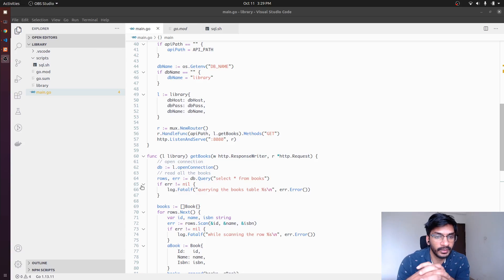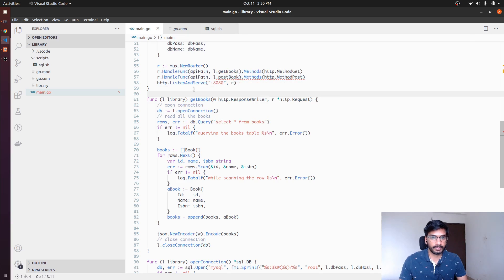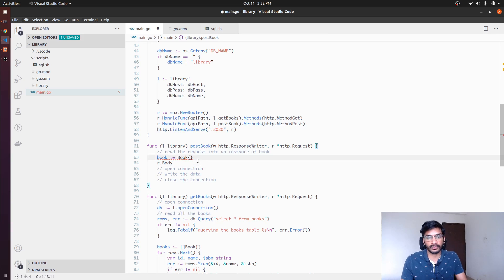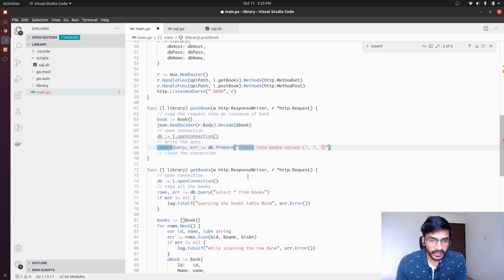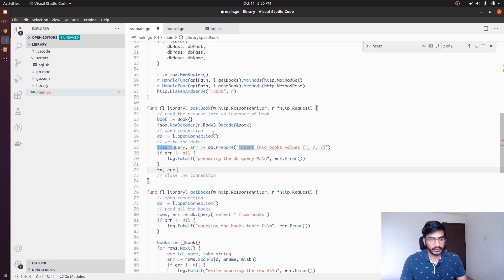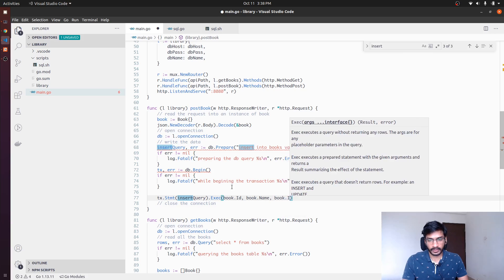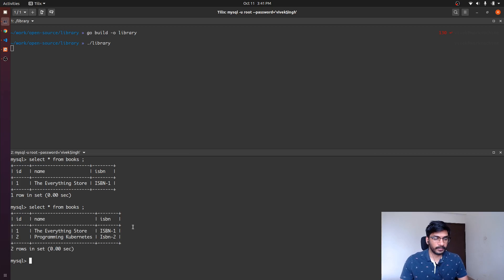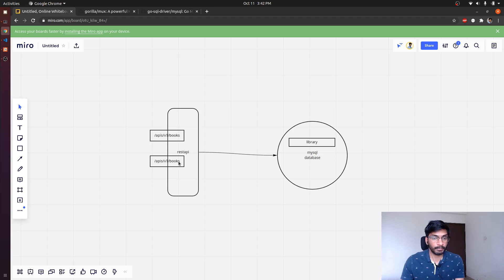Writing Go (MySQL) API from scratch, containerizing it and deploying it on Kubernetes | Part - 2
This video is part of a series of videos where tried to write a very simple REST API in Go and MySQL as database that is going to get and post the books from/into the database. After that I actually containerized that API and deployed that on Kubernetes using resource Deployment, Service, PersistentVolumeClaim, PersistentVolume, ConfigMap, Secrets and others.

In this specific video I wrote the create endpoint for the API using POST HTTP method. And I also pushed the code into github repo. Here is the URI for the github repo